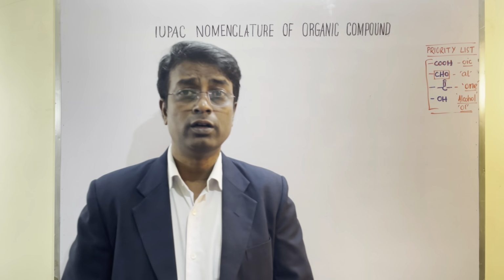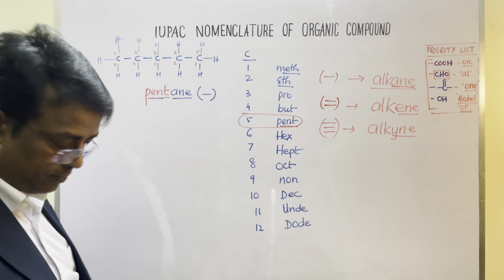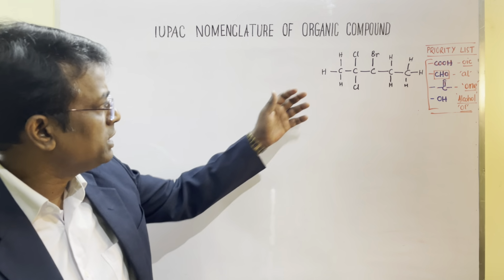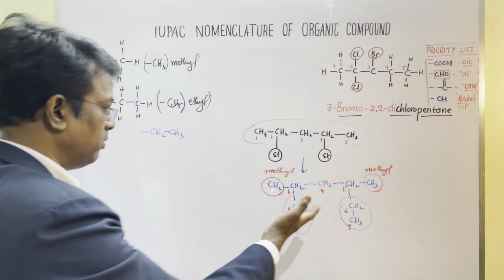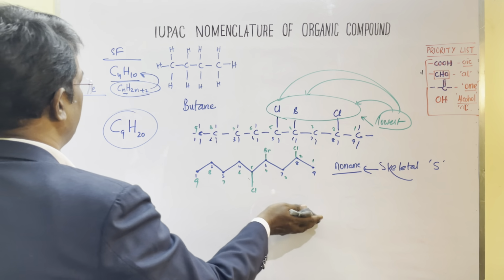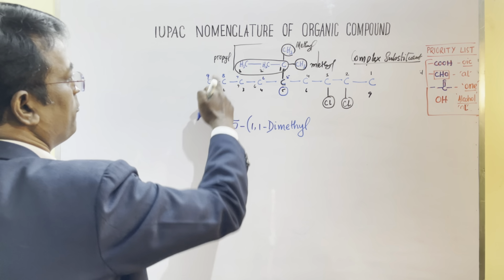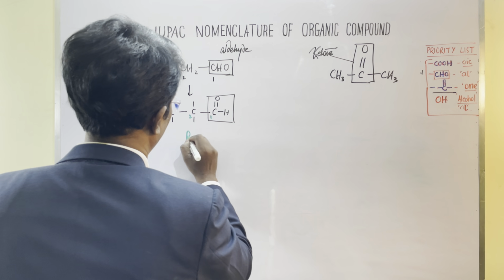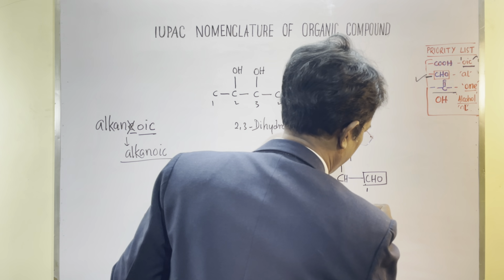IUPAC Nomenclature of ORGANIC COMPOUNDS | PART 2 | XI | CBSE/ICSE